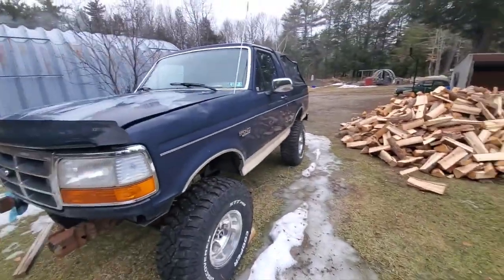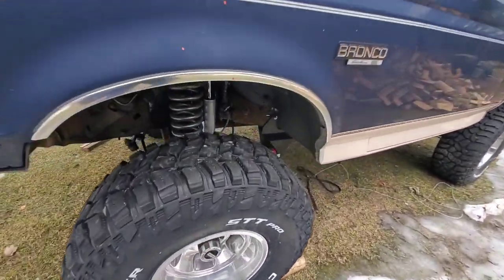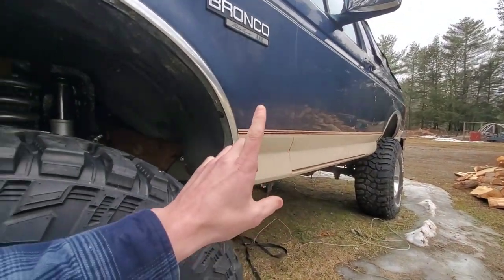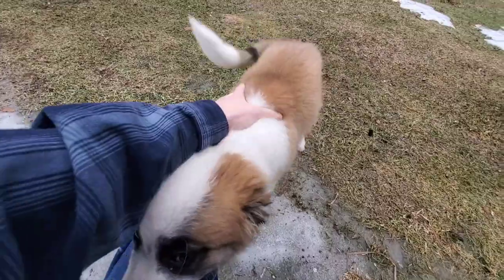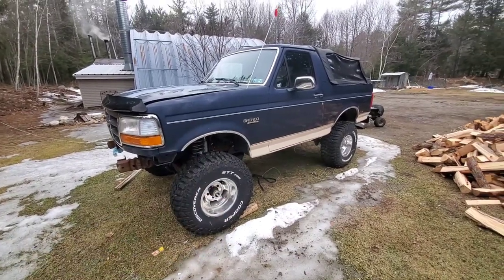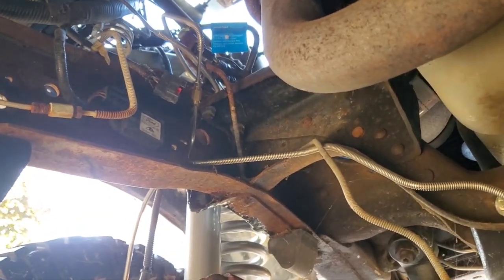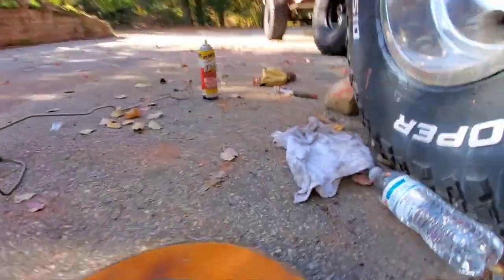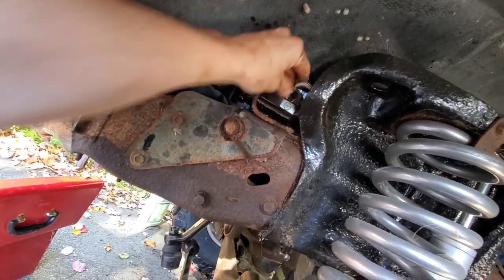Installing New Stainless Steel Brake Lines on the OBS Bronco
Installing pre bent stainless steel brake lines on the 1993 Ford Bronco.